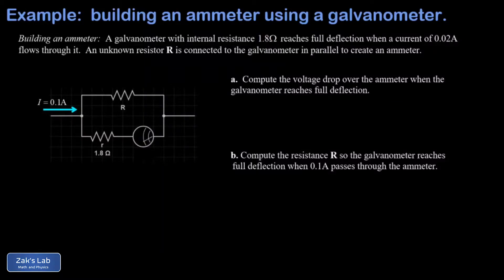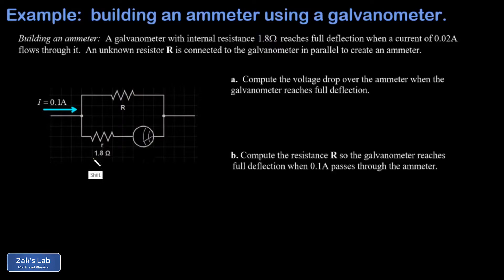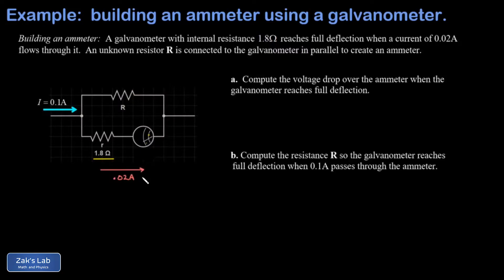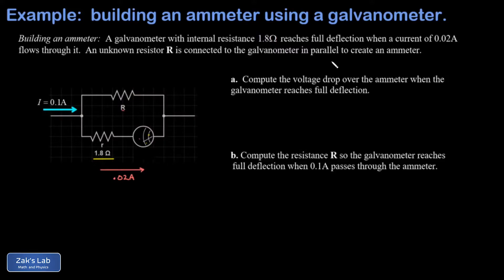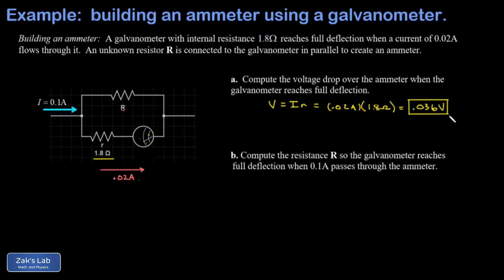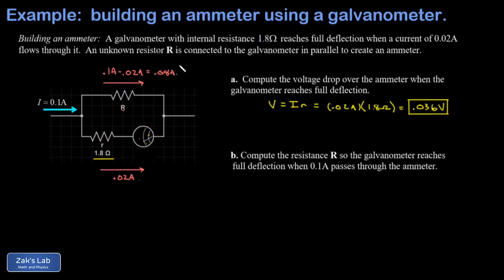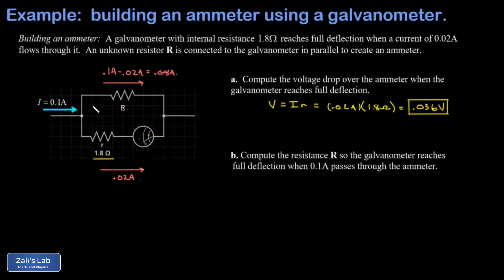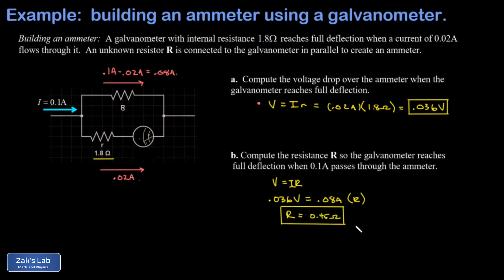Galvanometer with known internal resistance to make an ammeter, calculate the necessary resistance.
In this ammeter circuit problem, we are given a galvanometer with known internal resistance and known current for maximum deflection.  We calculate the necessary resistance to wire in parallel with the galvanometer in order to reach maximum deflection for a given current through the ammeter circuit.

We begin by computing the potential difference across the galvanometer branch at maximum deflection, then we use the same potential difference together with the known current across the resistor branch in order to compute the parallel resistance required for the ammeter to work as specified.